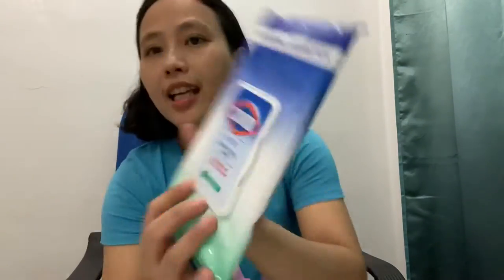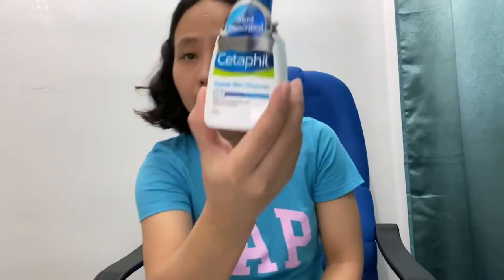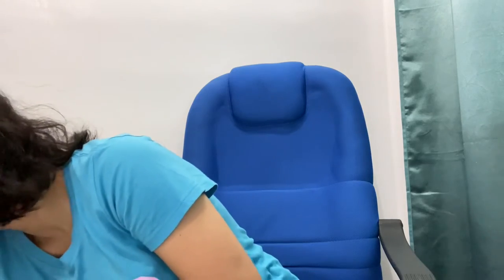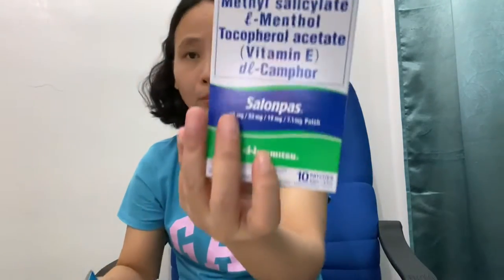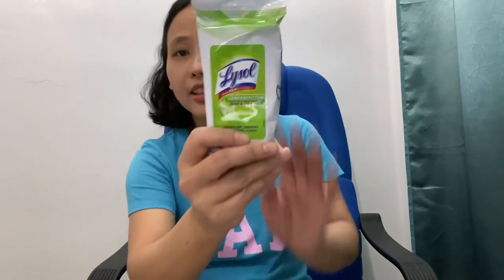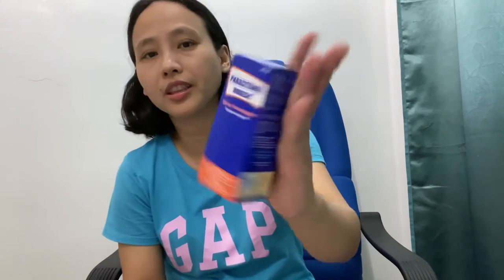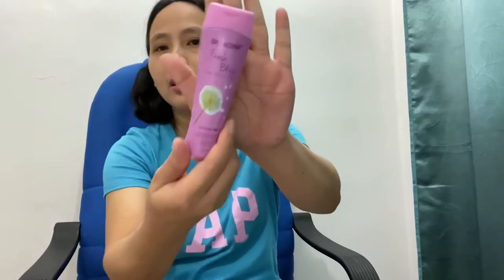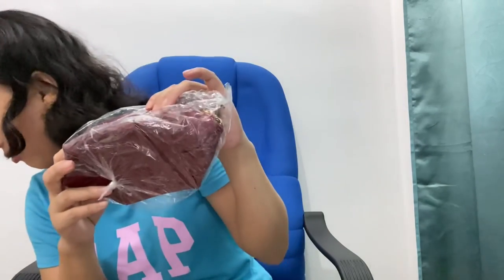New Normal Dining + Huge Watsons Haul vlog#59